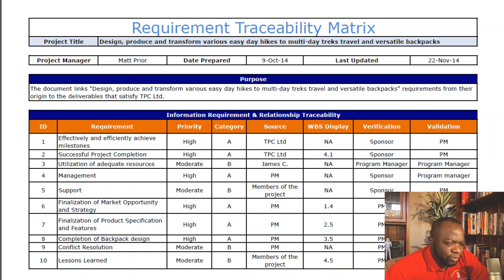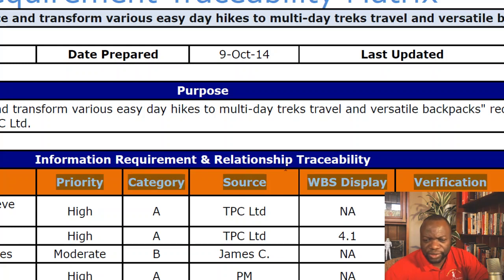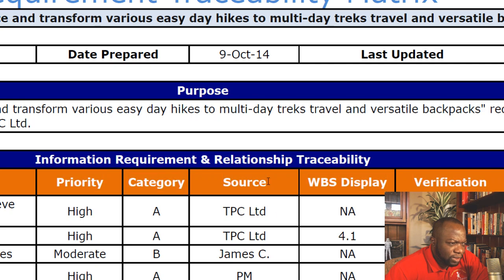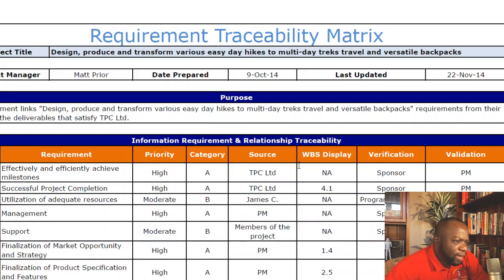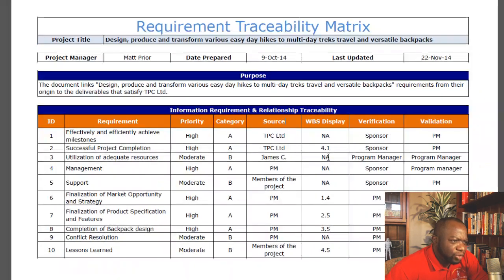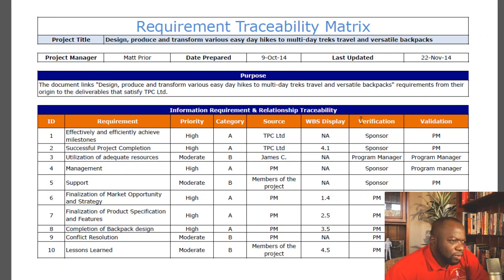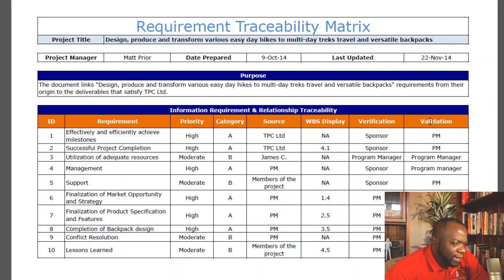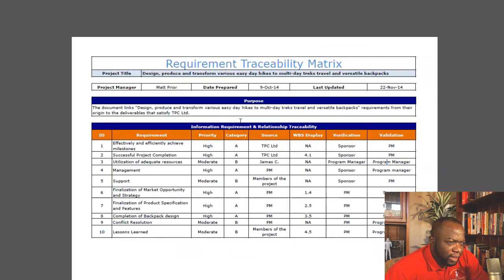Student Question from Ahmed: What is the Requirements Traceability Matrix? RTM?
The requirements traceability matrix can be used to track requirements to various project or deliverable aspects such as origin, test script, use case, status, sorting, categorization etc.